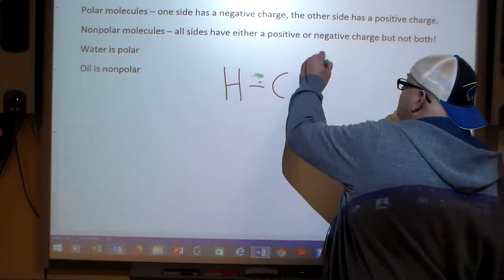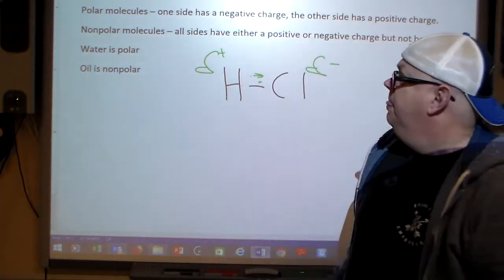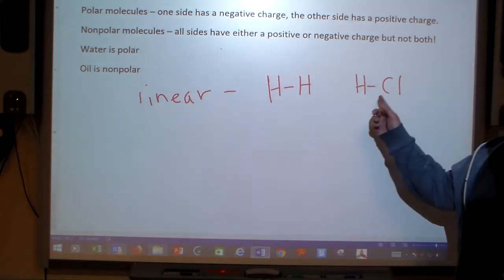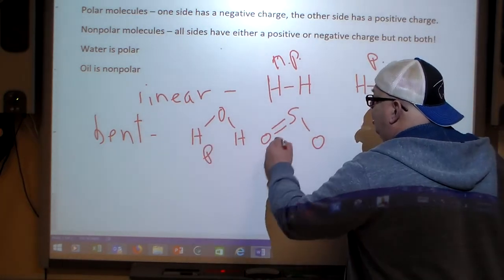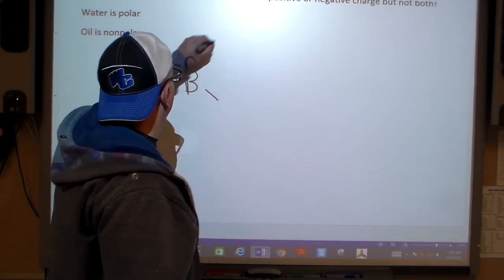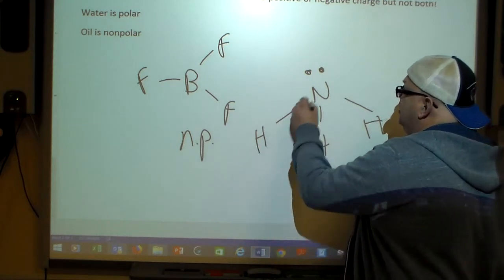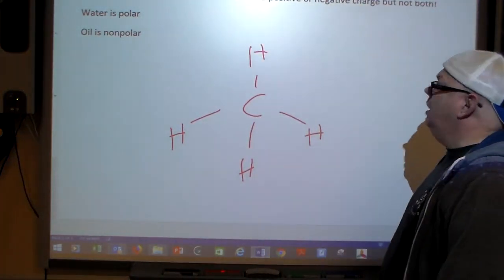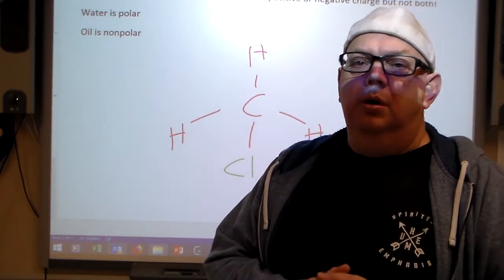Canu G CHem Ch 7 Review part 2 2018